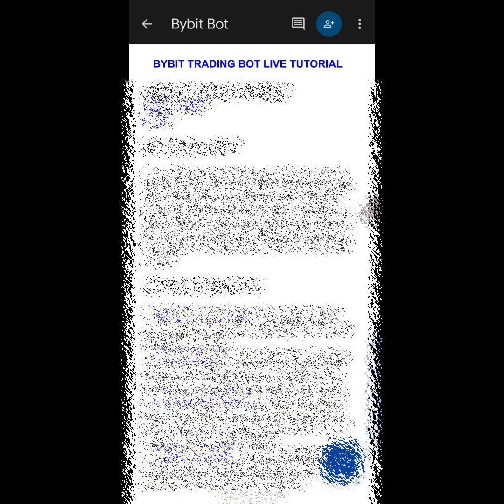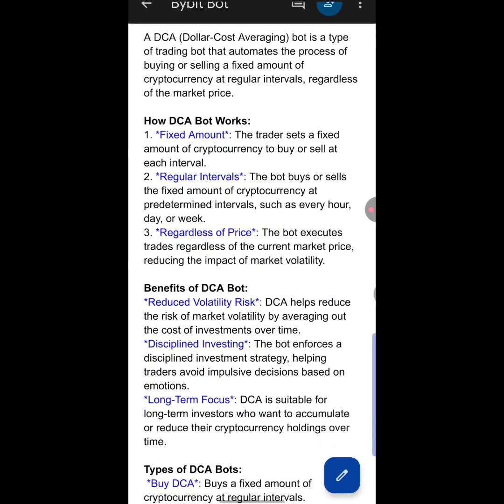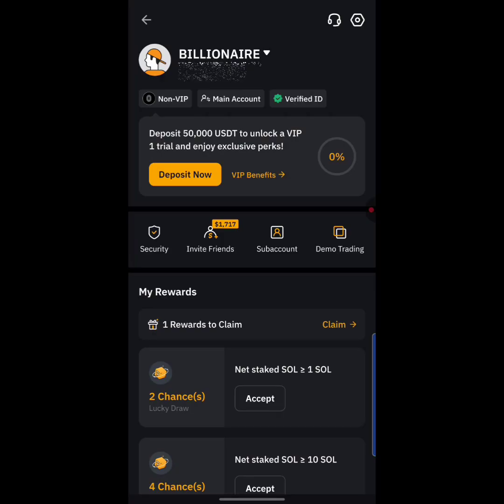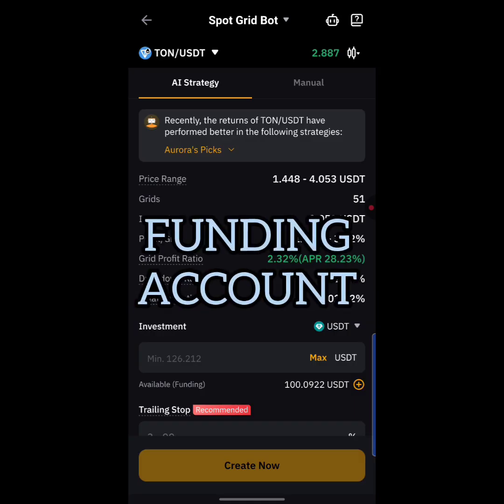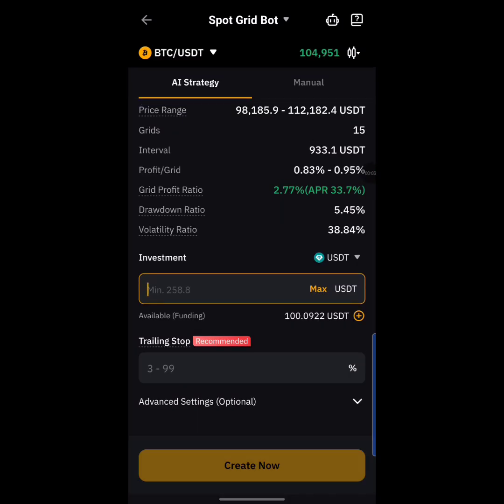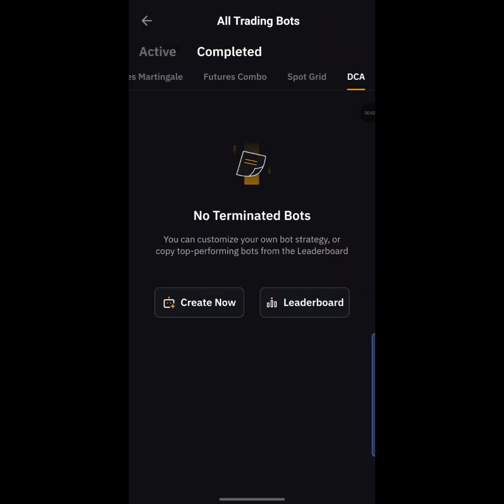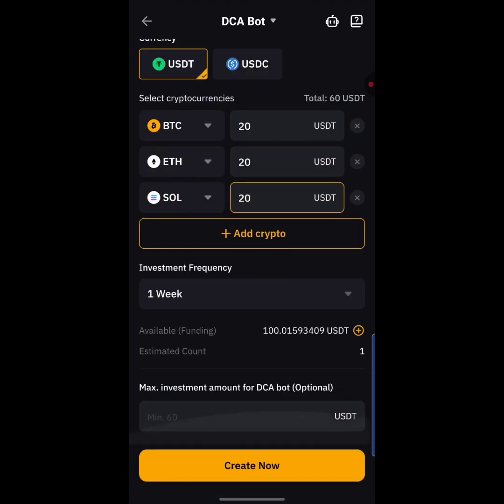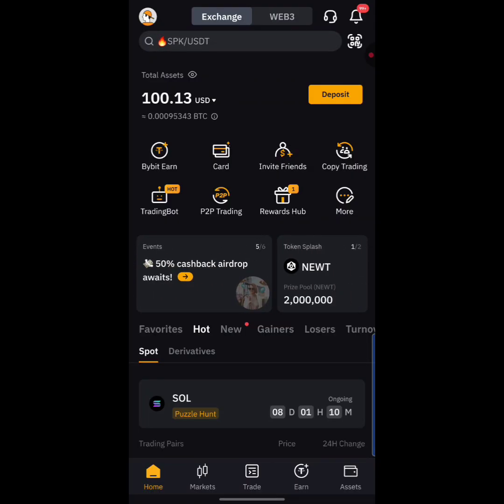How To Make Money Daily With Bybit Trading Bot | Step By Step Guide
In this video I will show you a step by step guide on how to make money daily with bybit trading bot, so make sure you watch this video completely so you get the full basic info.